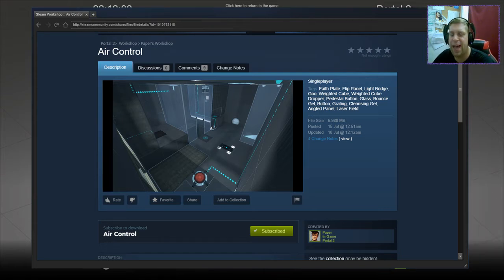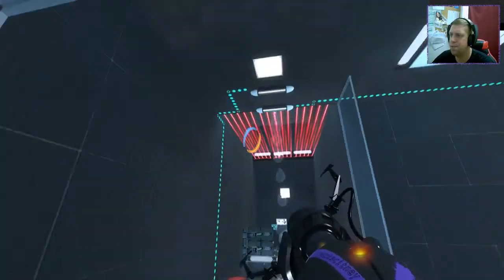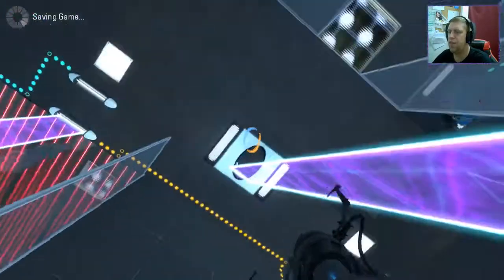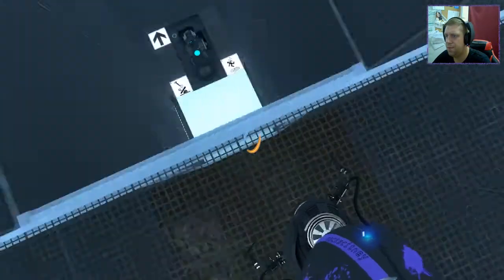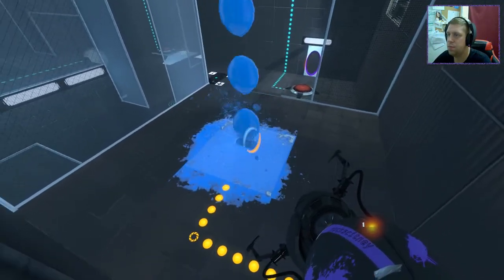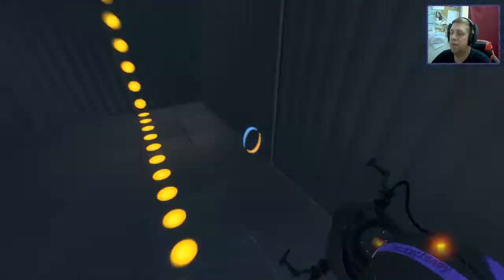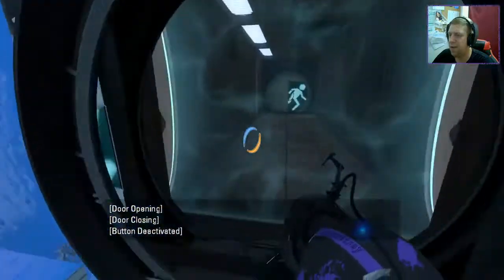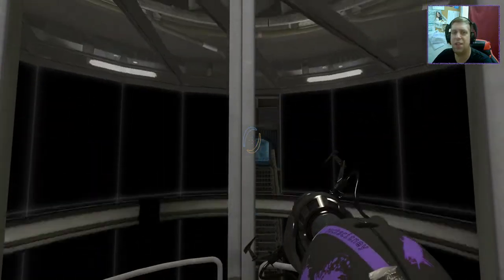[Portal 2] "Air Control" by Paper